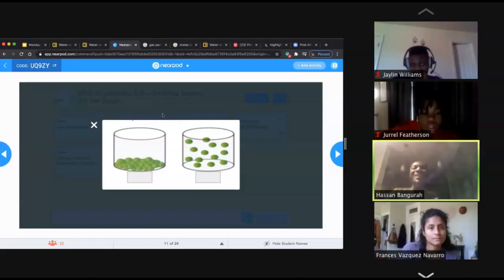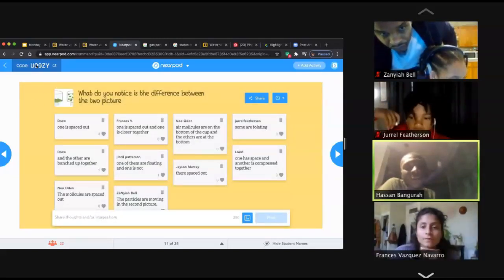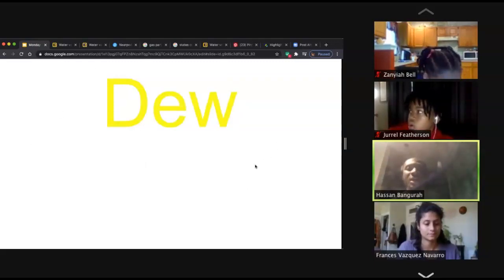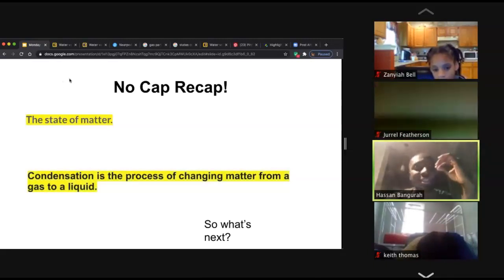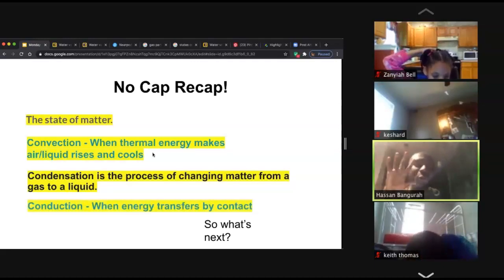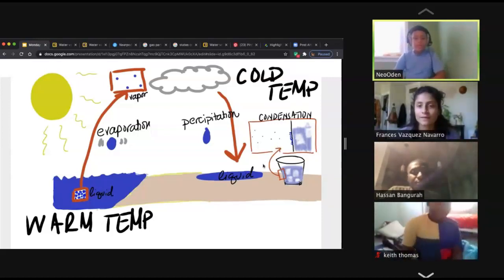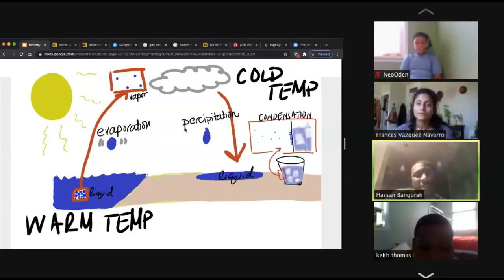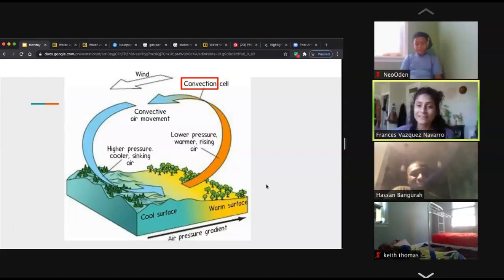Bangurah/Vazquez (2) 10.5.2020